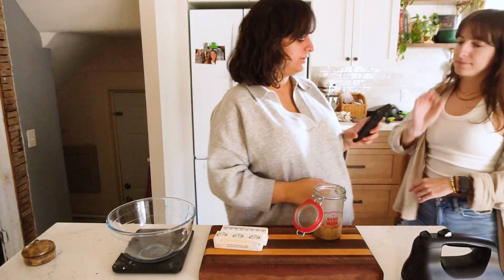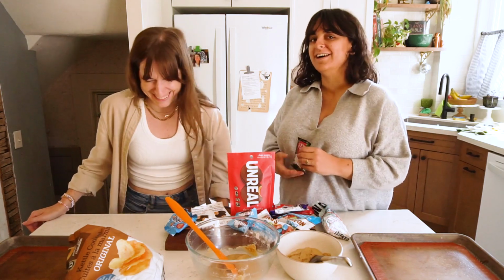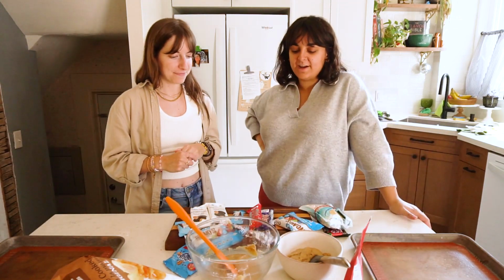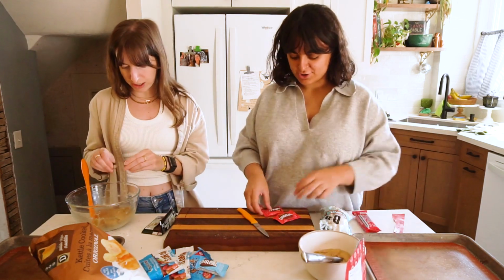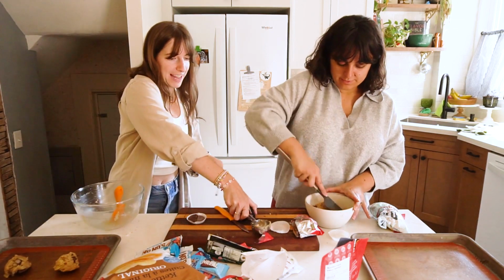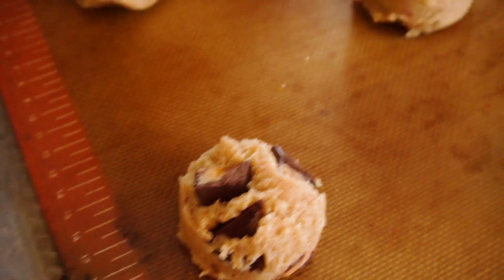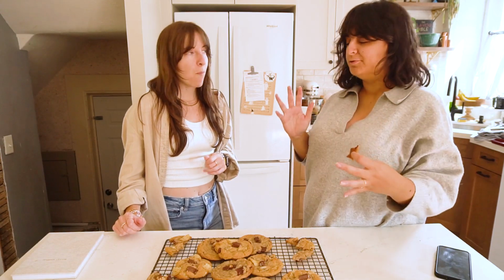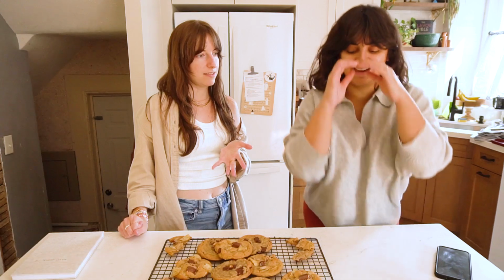Recipe test: Vegan Halloween Candy Cookies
What happens when you throw halloween candy into cookies? Delicious things! We're testing out how different vegan chocolates and candies taste when you add them to our favourite cookie recipe.